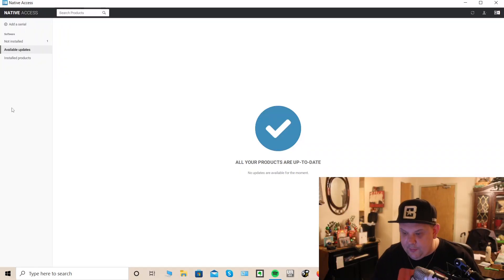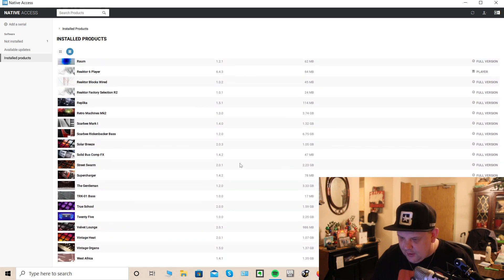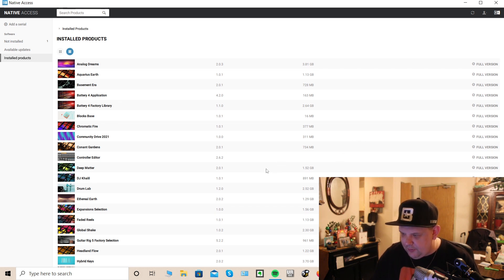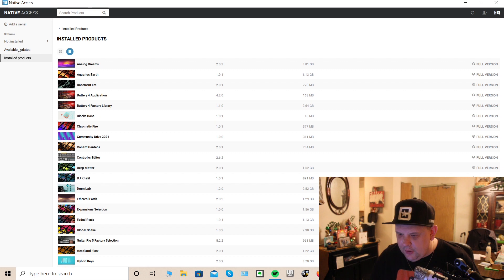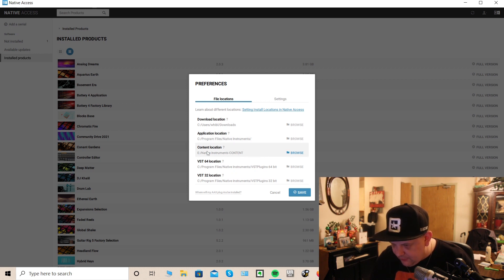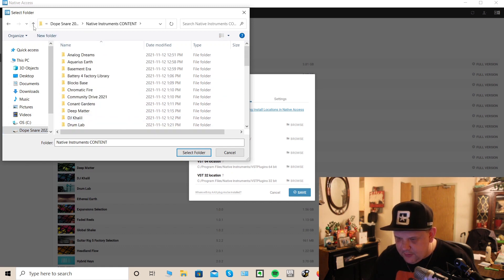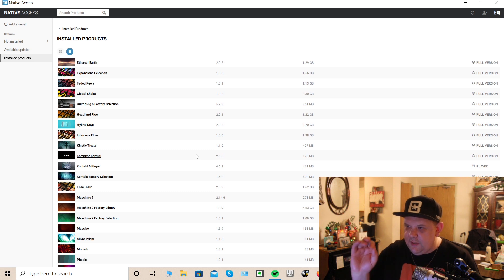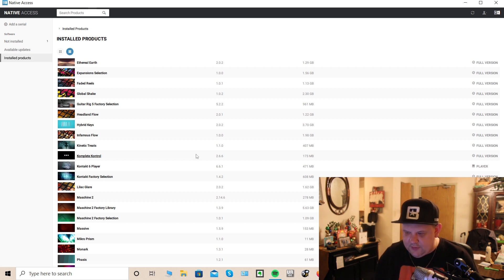How to put a sample library on external hard drive & Optimize your DAW